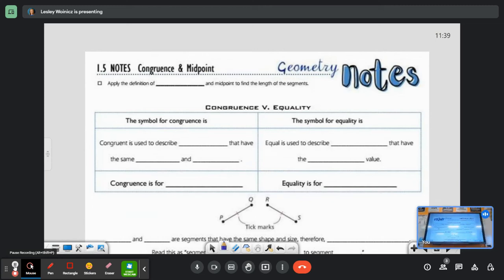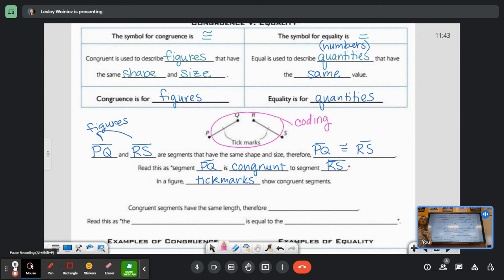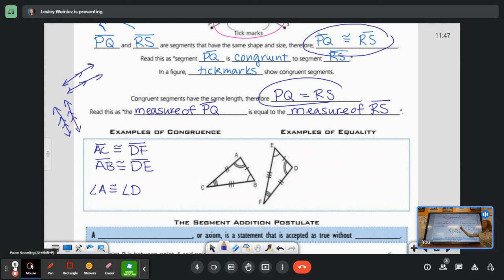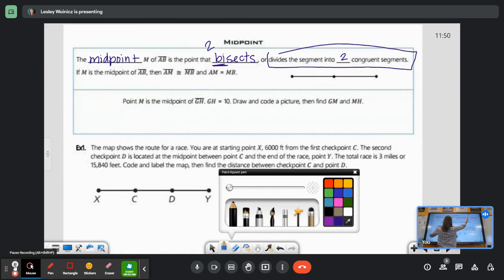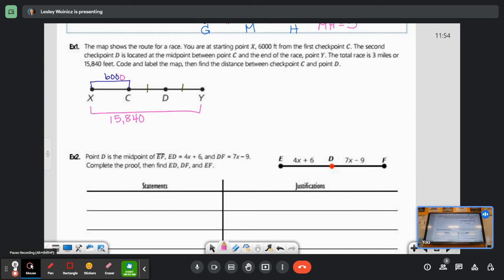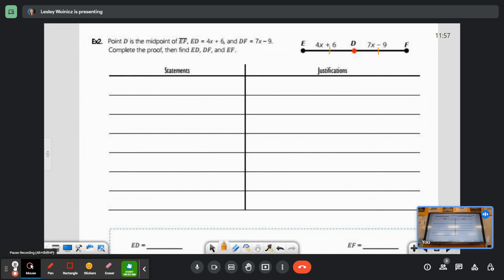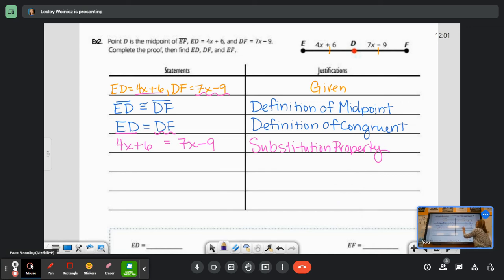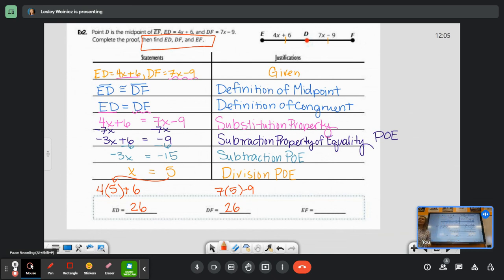1.5 NOTES Congruence and Midpoint